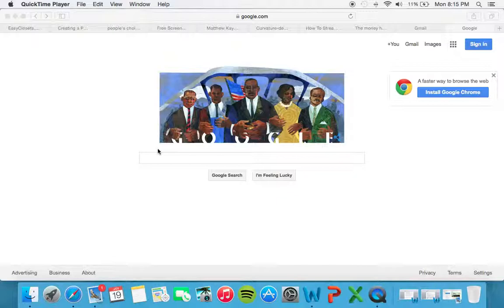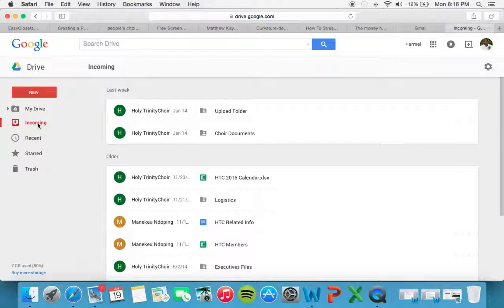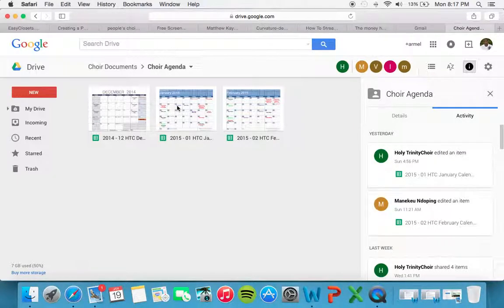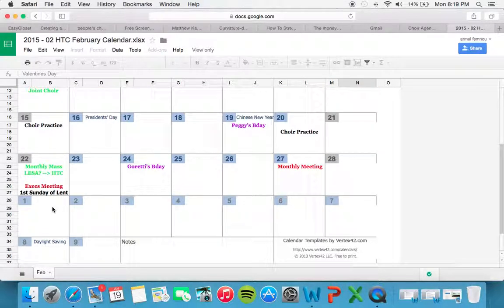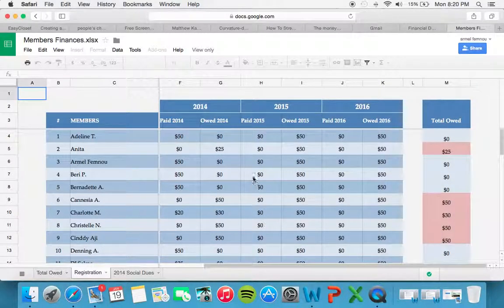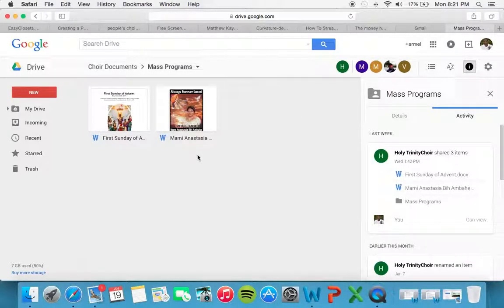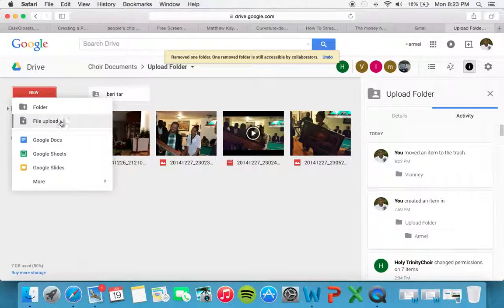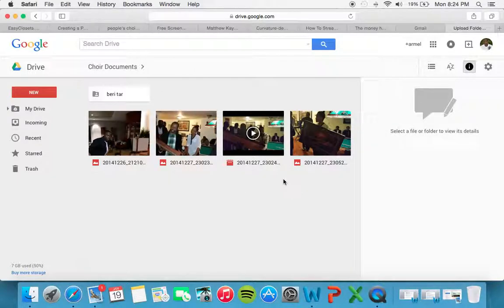Google Drive Description